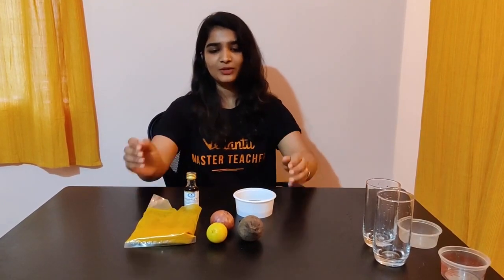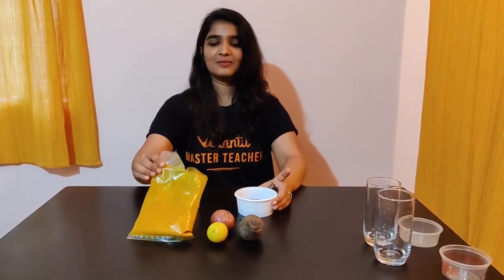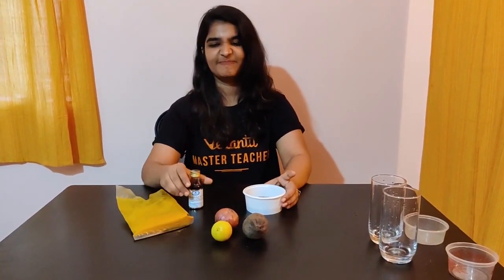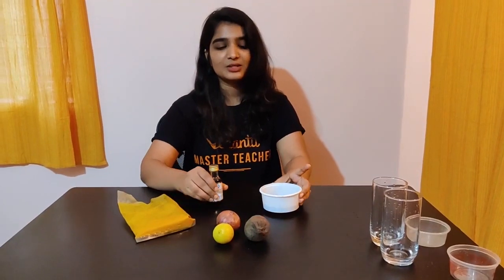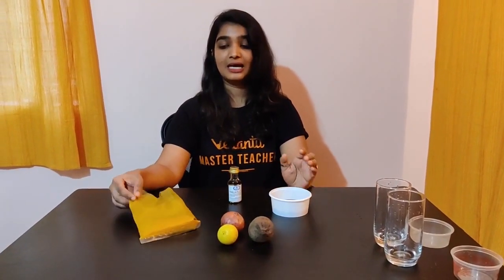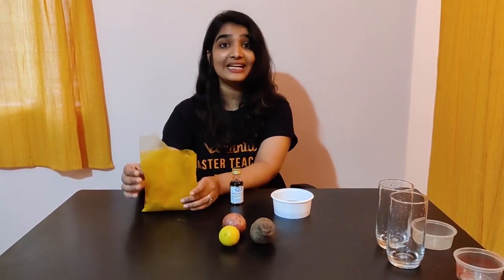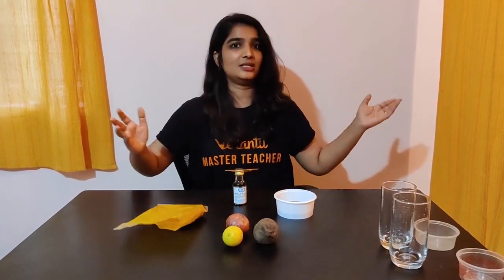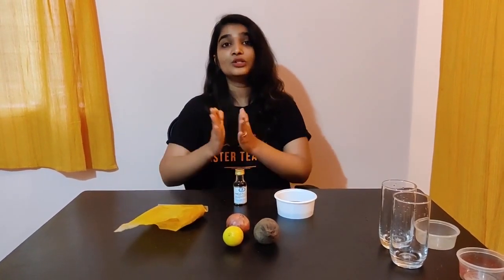How To Identify The Nature of Substances | Experiments To Do At Home | Acid-Base Natural Indicators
Fun with Practicals | Experiments To Do At  Home | How To Identify The Nature of Substances | Acid-Base- Indicators. Amazing Easy Science Experiments that will blow your mind. Try this experiment at home and you will be amazed to see the results. Are you interested and exciting to do Science Experiments at home then do watch this video on How To Identify The Nature of Substances | Experiments To Do At  Home | Acid-Base Natural Indicators. Surabhi Ma'am will give step by step procedure to follow to do theses experiments at home.

We are very much thrilled and excited to bring you guys an experiment on  How To Identify The Nature of Substances. Have Fun with Chemistry and love it.

✅ 50% Offer with maximum discount up to 3500(🔥 Freedom Sale from 14th - 16th Aug 2020) ➡️

Acid-Base indicators (also known as pH indicators) are substances which change color with pH. They are usually weak acids or bases, which when dissolved in water dissociate slightly and form ions. A few examples of natural indicators are turmeric, china rosa, red cabbage, and grape juice.

This Session is all about Acid-Base Natural Indicators | Easy science experiments to do at home | Experiments to do at home | Home Experiments | Easy experiments to do at home | Science experiments for home | How to Identify the Nature of Substances around You | How to identify an acid or a base.
I hope you enjoyed this video on How To Identify The Nature of Substances | Experiments To Do At Home | Acid-Base Natural Indicators.

👉JEE foundation: Preparation from an early grade
👉NEET foundation: Preparation from an early grade